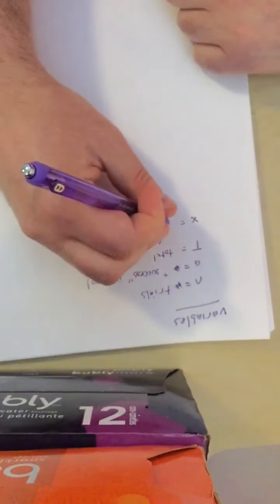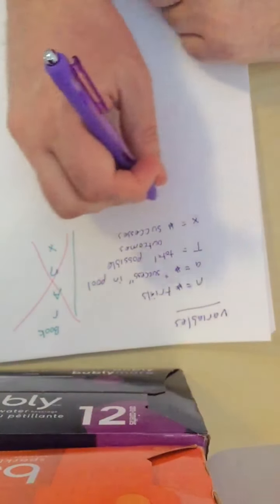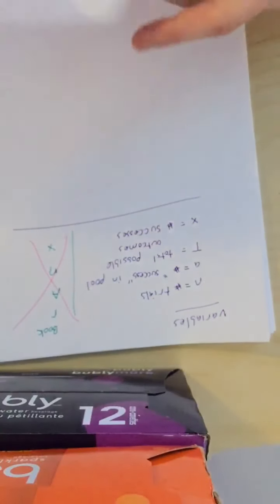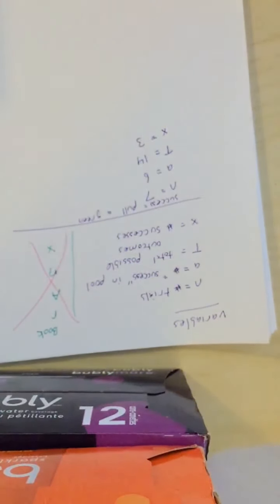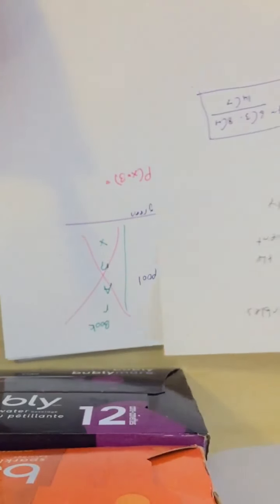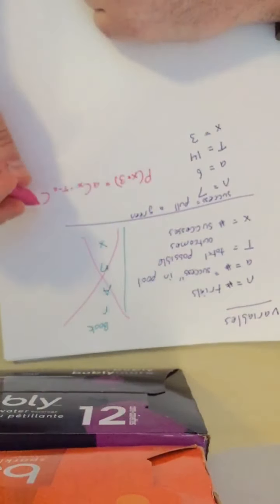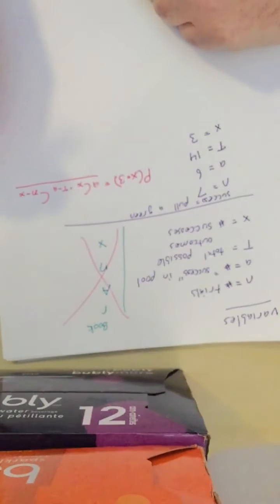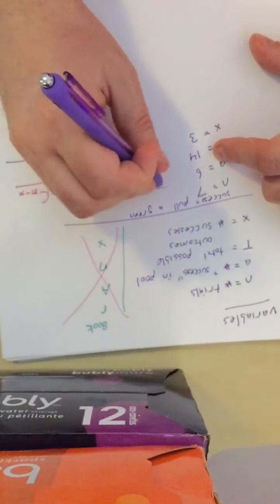Hypergeometric probability distributions lesson part 1